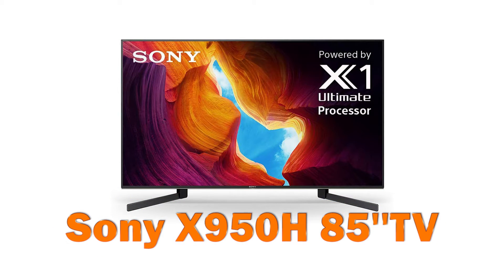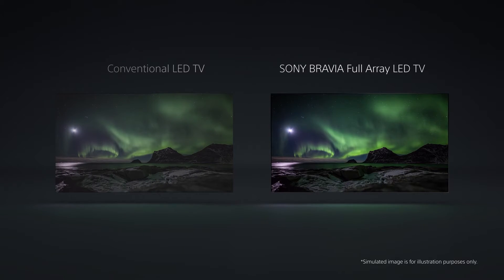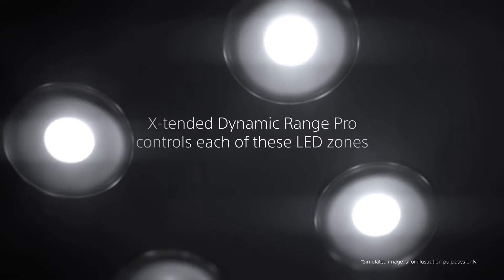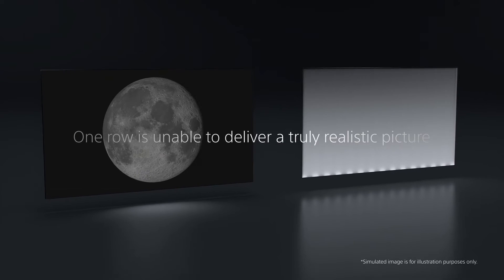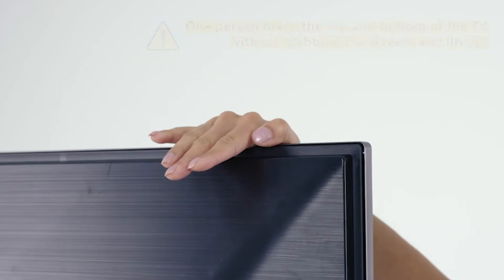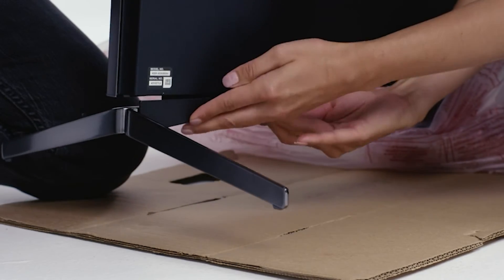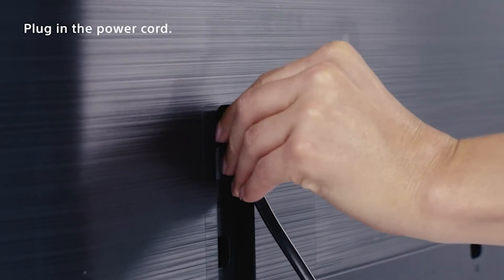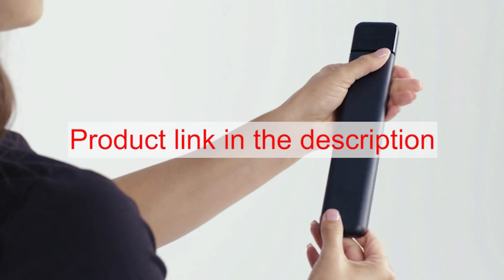Top 5 Best 55 Inch Budget TV | Top 5 Samsung 4k TVs | Best 4k TVs 2021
👉Cheek Price Here :
⭐1. Sony X950H 55 Inch TV

Sony X950H 85 Inch TV: 4K Ultra HD Smart LED TV with HDR and Alexa Compatibility - 2020 Model, XBR85X950H with Home Theater Surround Sound Speaker System
There’s nothing like the thrill of movie night at home, popcorn in hand, and your new Sony TV. Sony is one of the most trusted brands in electronics, so it’s no surprise that their TVs are some of the best on the market.

Sony’s best processor analyzes content to boost color, contrast and clarity, bringing astounding realism to your content. Explore a new level of contrast with the Picture Processor X1 Ultimate. With advanced Full Array LED technology, you'll see crystal-clear 4K HDR images in everything you watch. Bright and dark scenes feel more natural, and colors are even more true to life with the TRILUMINOS display.
Stay focused on the big picture with a slim and flush design and thin aluminum bezel and the Premium dual position metal stand that can be adapted for wide or narrow stands.
Take your PlayStation experience to the next level with a Sony 4K gaming TV featuring dedicated Game Mode for a smoother, more responsive gaming experience.
Use your voice to control your TV and smart home devices, easily search for movies and shows, get answers, and manage tasks, all hands-free.
Connect Alexa to your compatible Sony TV to stream smart camera feeds with your voice. You can also ask Alexa to play music, launch video apps, and more and see it all on your Sony TV.

PICTURE PROCESSOR X1 ULTIMATE: Sony’s best processor analyzes content to boost color, contrast and clarity, bringing astounding realism to your content
TRILUMINOS Display: See exactly what the creator intended with advanced color and gradation
FULL ARRAY LED with local dimming: Experience brighter highlights and detailed dark scenes, plus incredible contrast with X-tended Dynamic Range PRO 6x
GAME MODE: Take your PlayStation experience to the next level with a Sony 4K gaming TV featuring dedicated Game Mode for a smoother, more responsive gaming experience
SMART ANDROID TV with GOOGLE ASSISTANT: Use your voice to control your TV and smart home devices, easily search for movies and shows, get answers, and manage tasks, all hands-free
WORKS WITH ALEXA: Stream smart camera feeds with your voice. Through an Alexa enabled device, just ask Alexa to play music, launch video apps, turn up the volume, and more
APPLE AIRPLAY 2 and HOMEKIT SUPPORT: Seamlessly integrate your iPhone and Siri devices with your Sony TV for effortless smart home management and content streaming

This tv has all the versatile features u look for in a tv, so dont wait up and get your self this tv for cinematic experience in home.